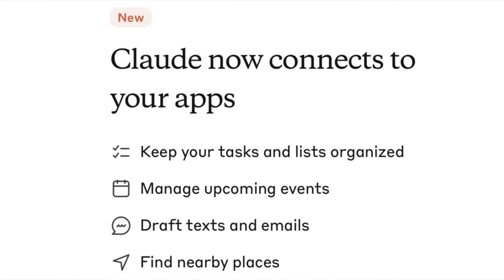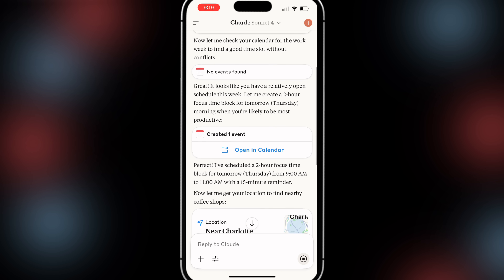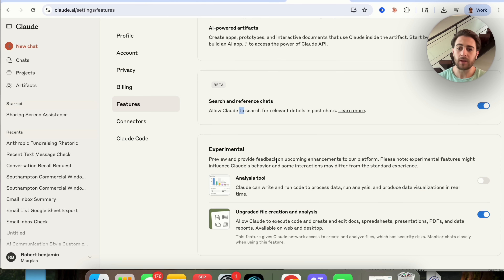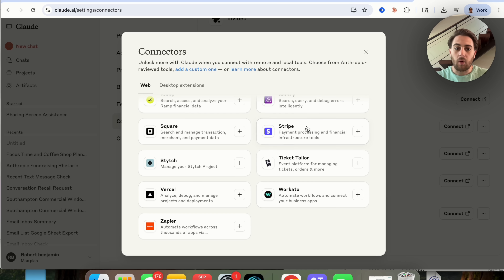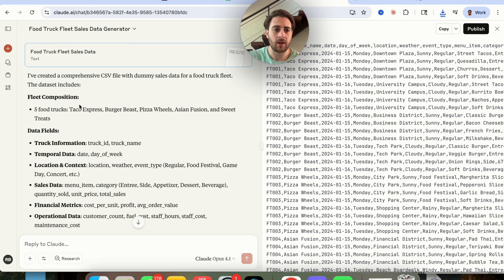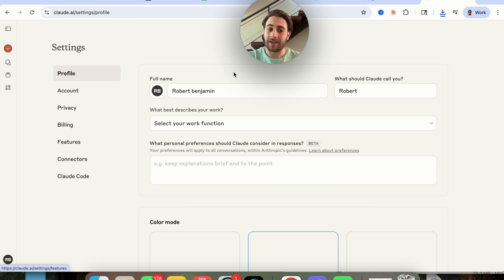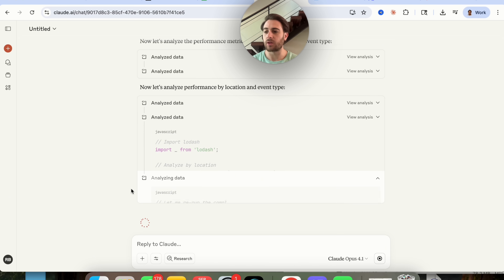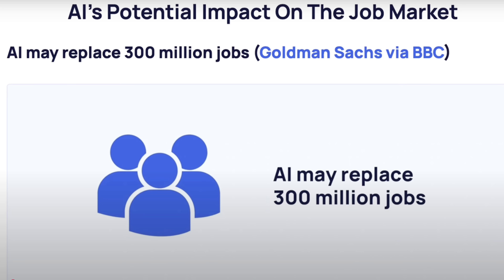Claude Launched NEW Features That are INSANE 👀 (Updated Files Creator & Analyzer)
Claude just released 2 brand new features that are going to blow your mind! Claude can now access apps from your mobile app and take action in them. In addition, you can use it to create now and edit docs, spreadsheets, presentations, PDFs, and data reports.